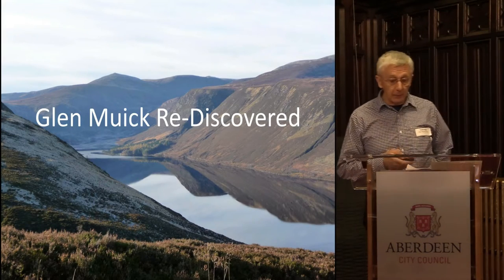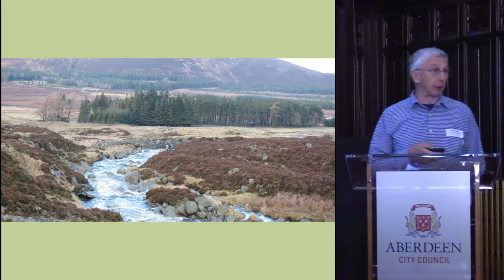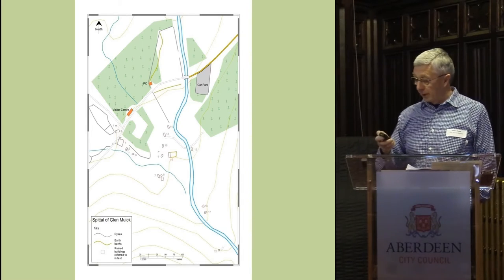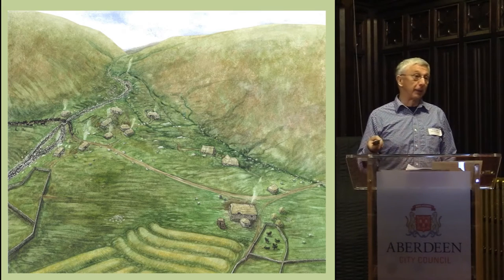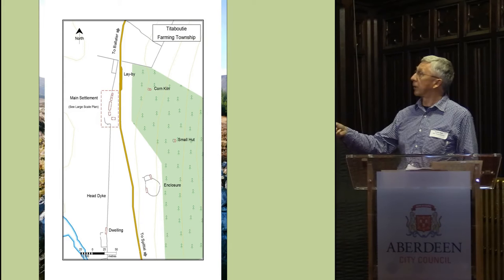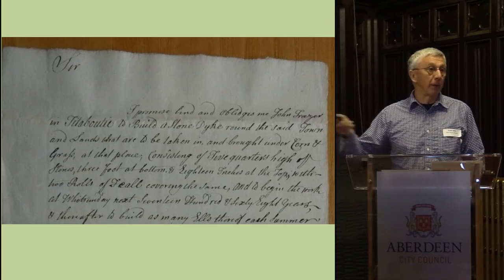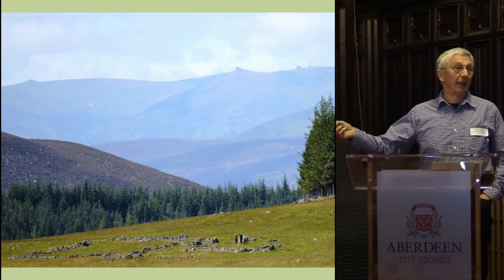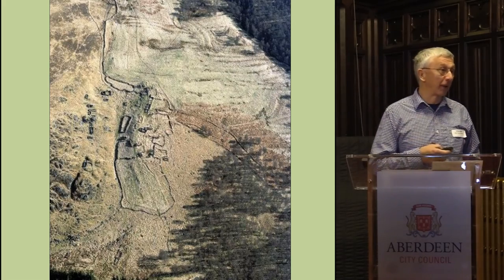Spittal, Shielings and Stills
Irvine Ross (Glen Muick survey)

Scotland’s Community Heritage Conference at Aberdeen
Saturday 12th November 2016